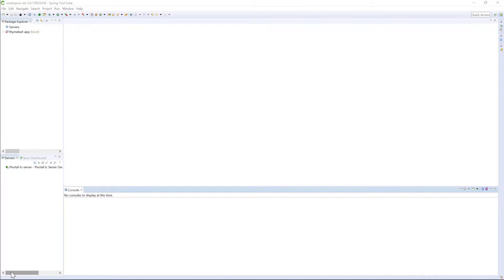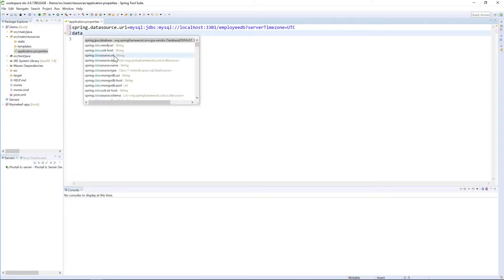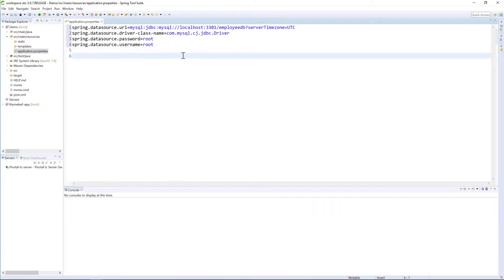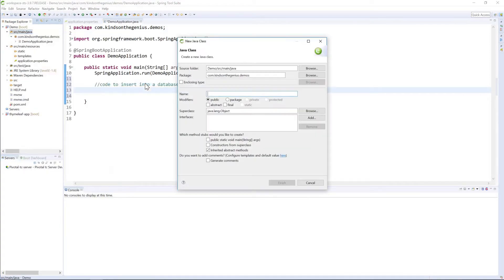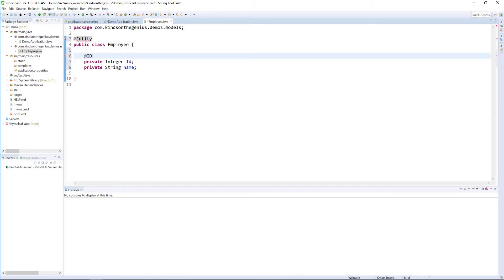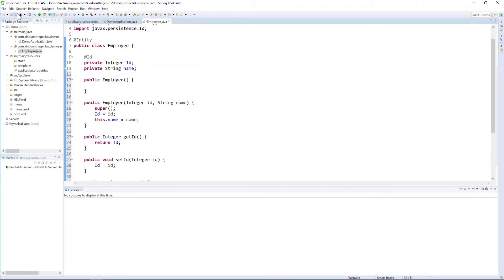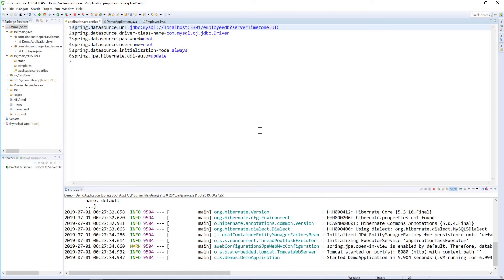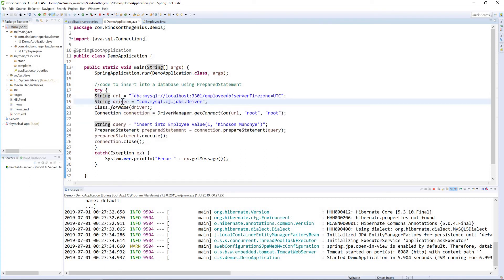How to Insert Date Into MySQL Database Using PreparedStatement